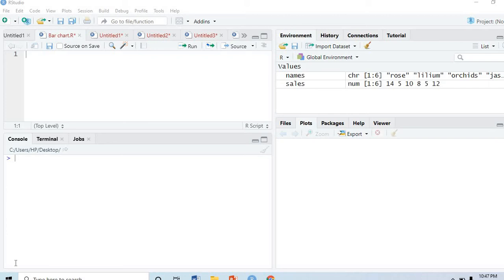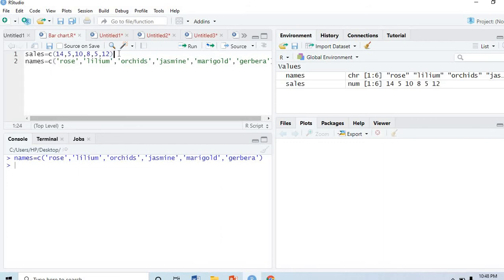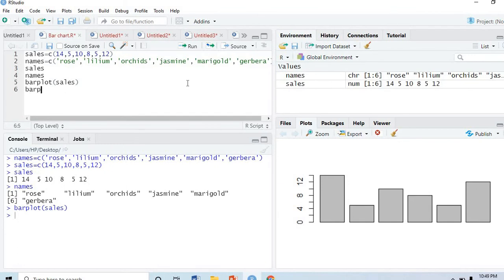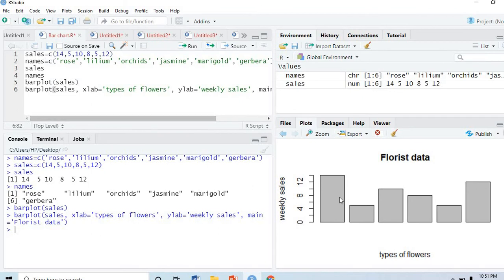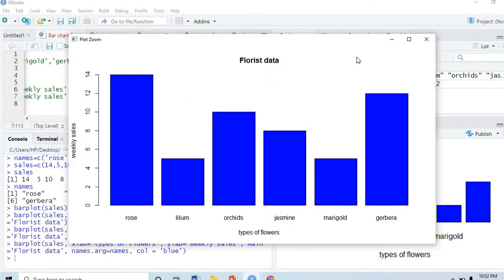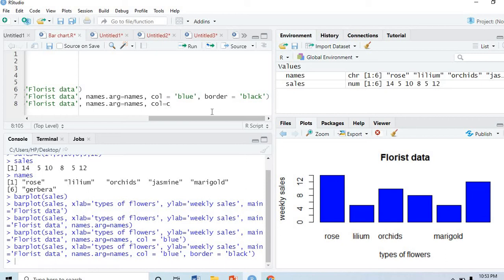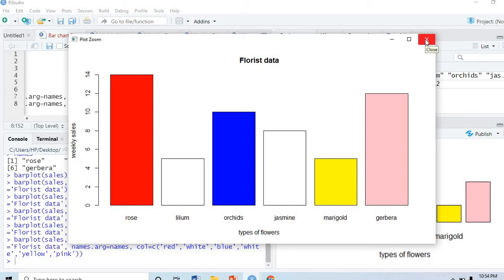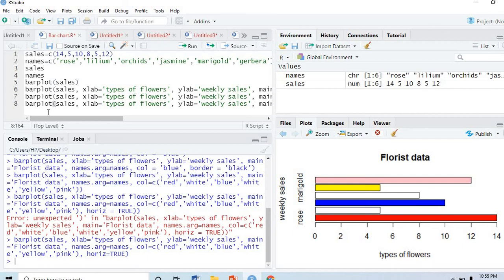Simple Bar Chart with R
The video display how to create Simple Bar Chart by using the R.
Practice Question- One restaurants conducted survey to examine the preferences of specific type of Burger variety among its regular customers. The survey indicate following  results-
Types of Burger           Numbers of Customers prefer
Black beans burger      29
Vegs burger                   20
Chicken burger              10
Mushroom burger         32
Prepare suitable vectors based on given data and create vertical and horizontal bar chart with all necessary specifications.
by Dr. Lokesh Jasrai (Professor- Marketing)